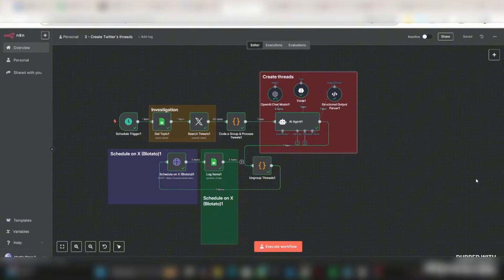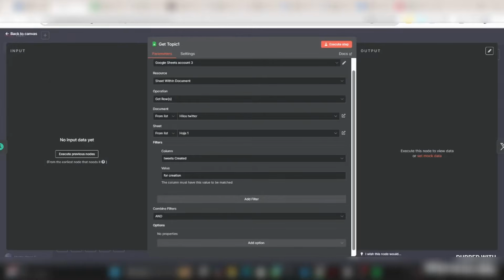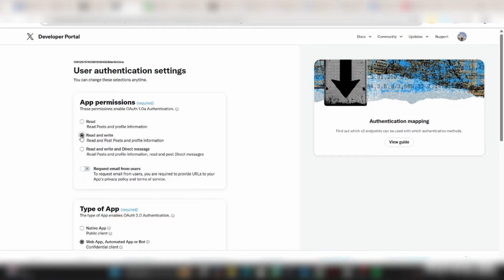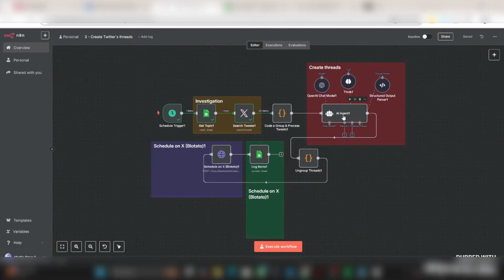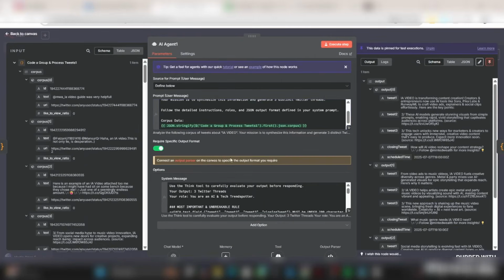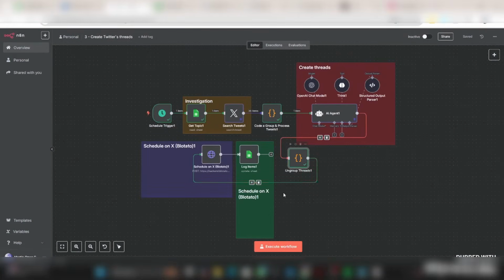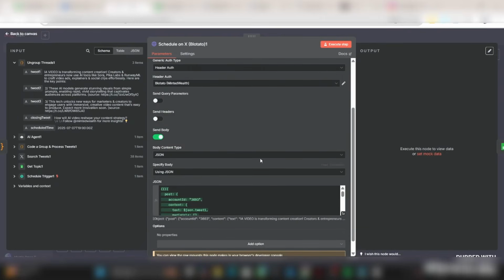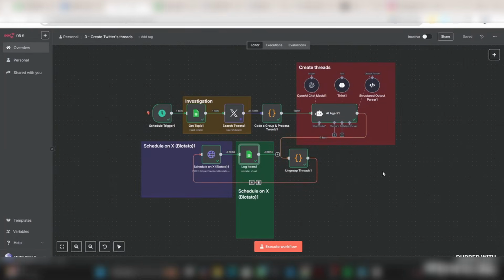This AI Agent Tweets 24/7 So You Don’t Have To!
Make an n8n video automation AI Agent to make viral tweets for X, twitter automation and n8n automation.

AI agent with the blotato to create viral tweets. These AI generated content are gaining a lot of views, especially on X, great for automation and AI agents.